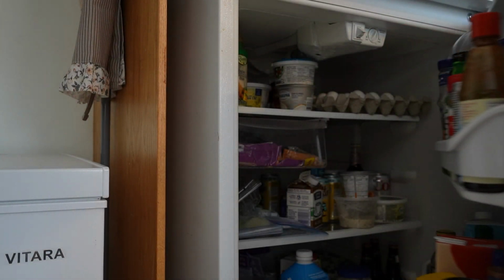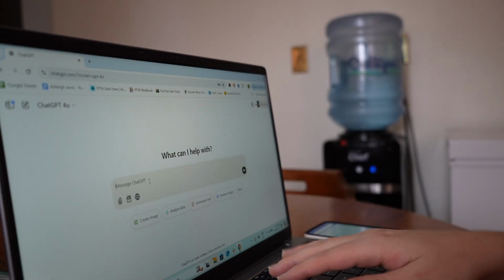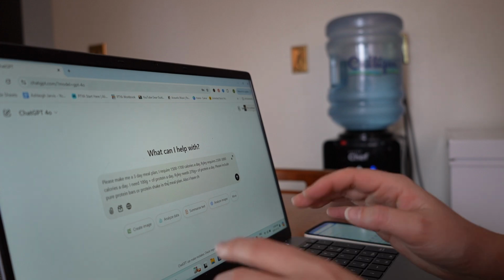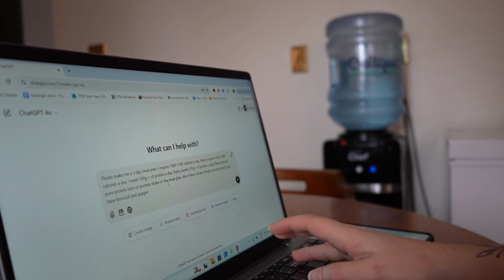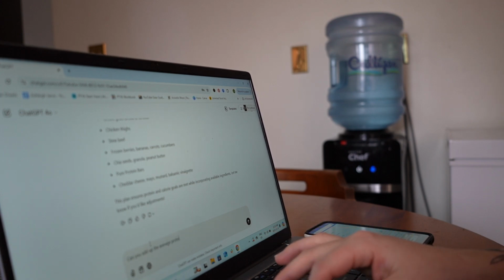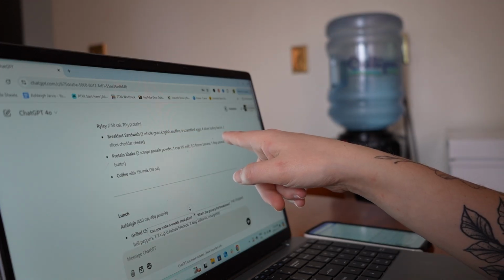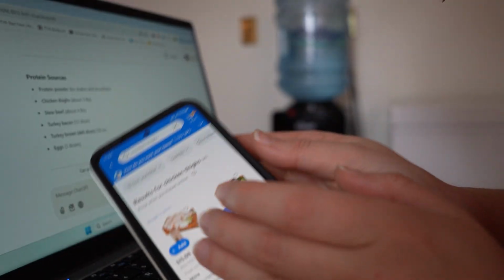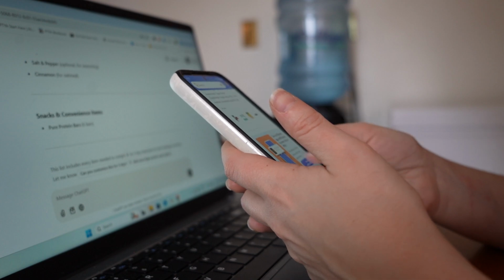Meal Planning Like a PRO with ChatGPT in 5 Minutes a Day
Struggling with meal planning? In this video, I’m sharing a game-changing way to plan your meals faster, healthier, and easier using ChatGPT! Whether you’re counting calories, tracking protein, or working with what’s already in your kitchen, I’ll show you a simple process to master meal planning with AI. From setting your dietary goals to building a grocery list, ChatGPT makes it stress-free. Say goodbye to wasted ingredients and last-minute store runs! Watch, learn, and simplify your weekly meals in no time.